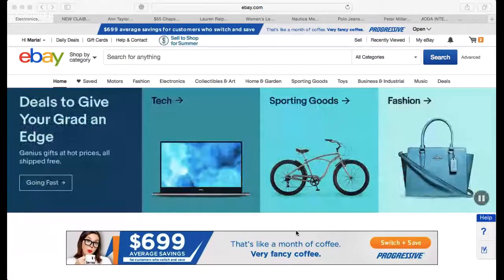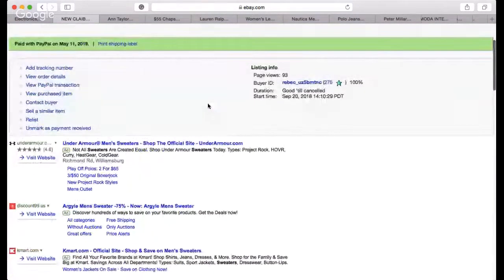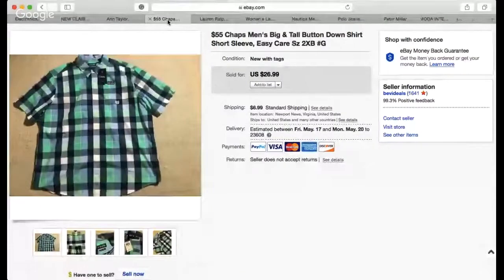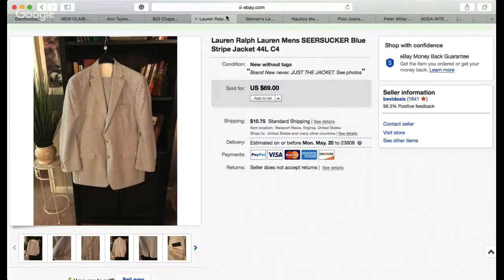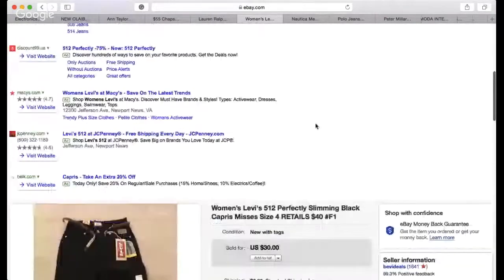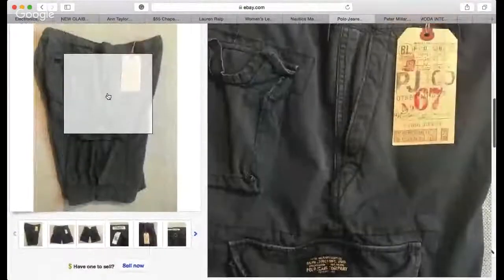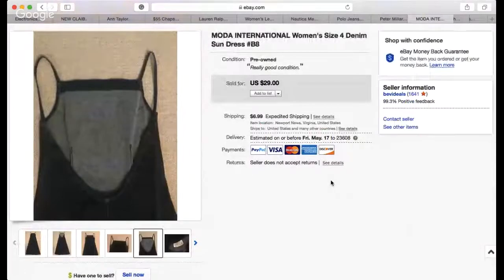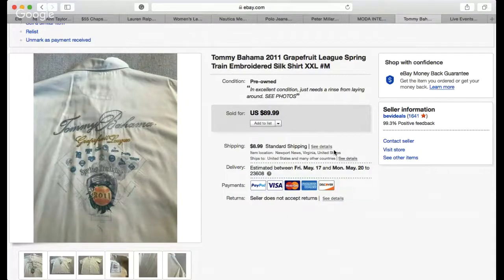What Is Selling - 10 Most Recent Sales On Ebay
What i sold on ebay.